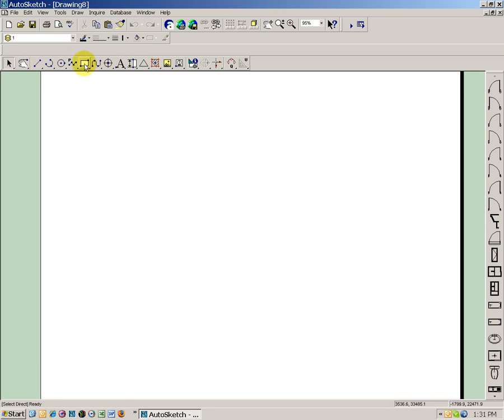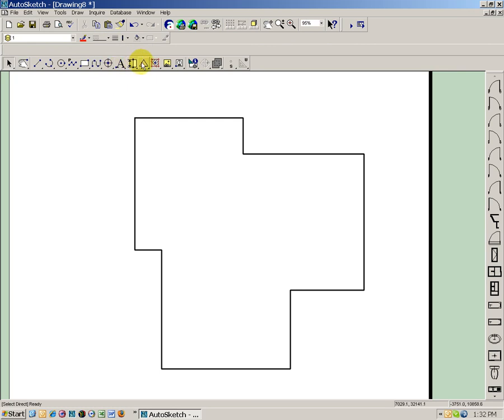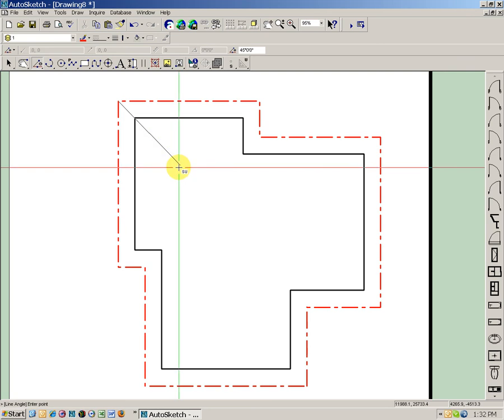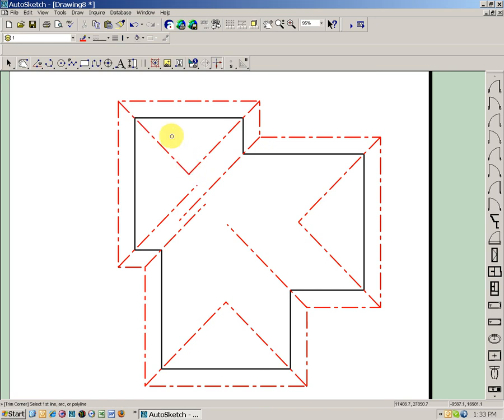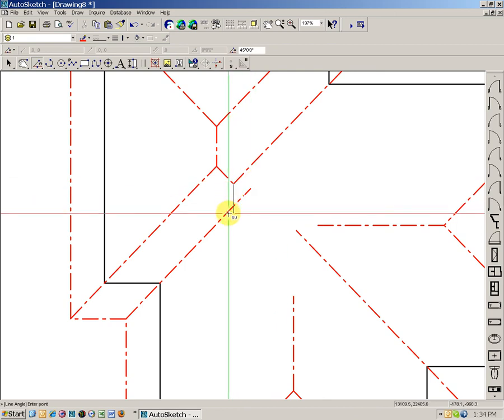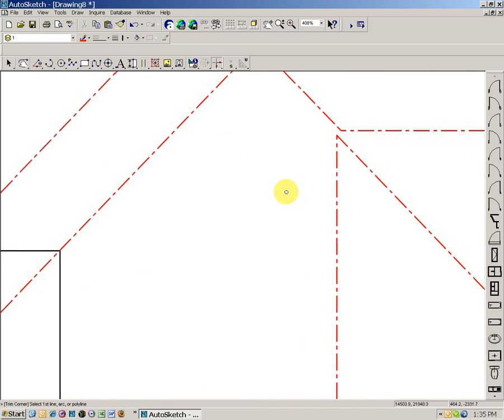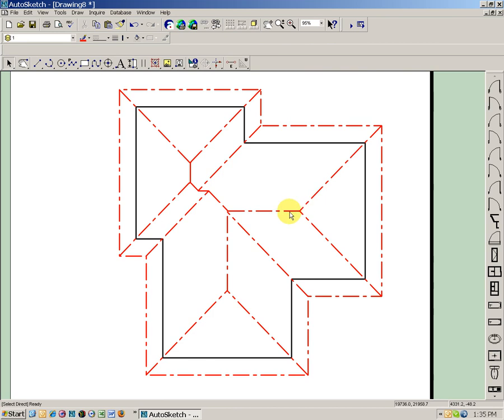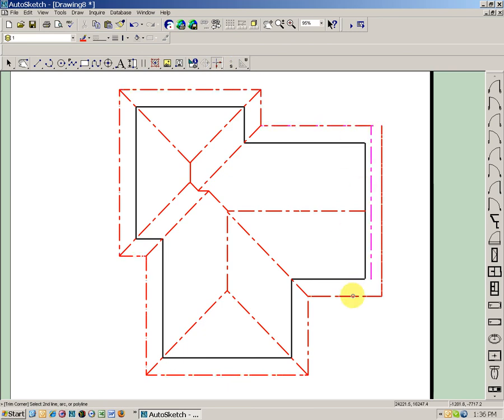EX09a.avi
Hands On A House Training Videos for the accompanying manual by Resolve Computing